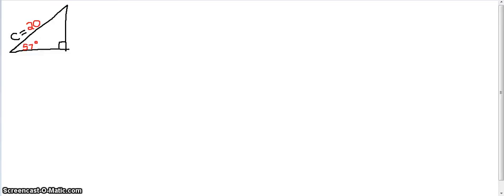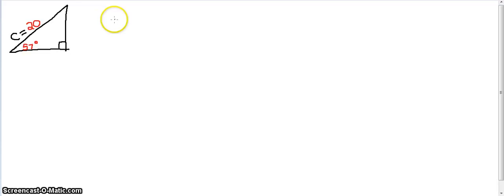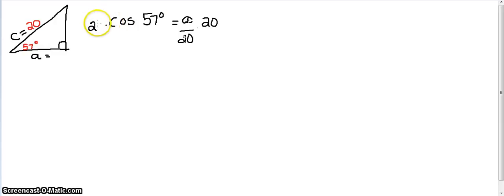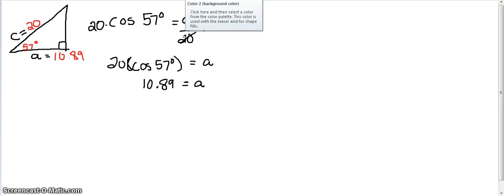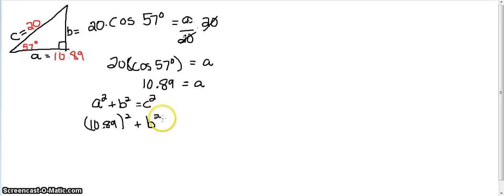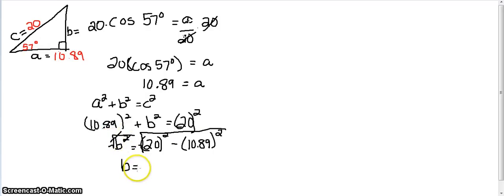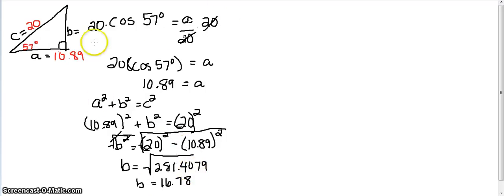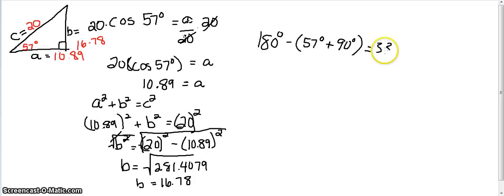Solving a right triangle given one angle and one side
How to solve a right triangle given one angle and one side.